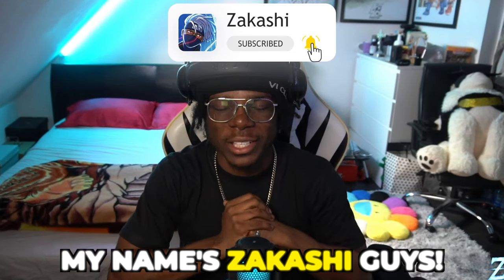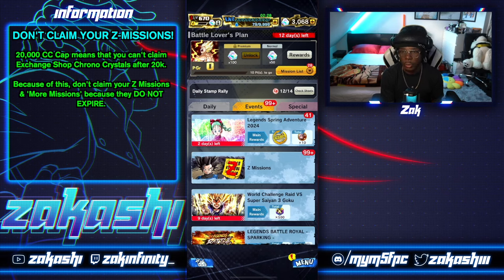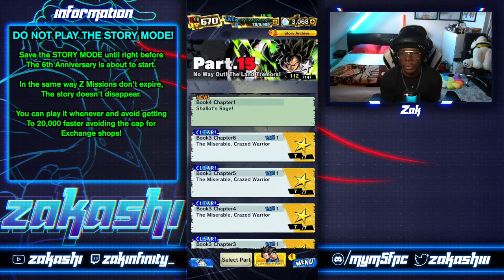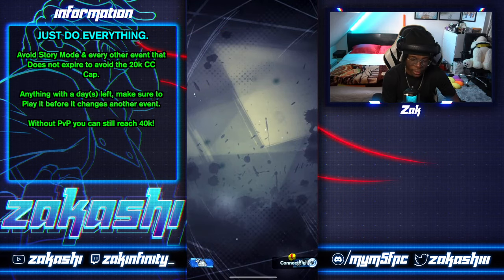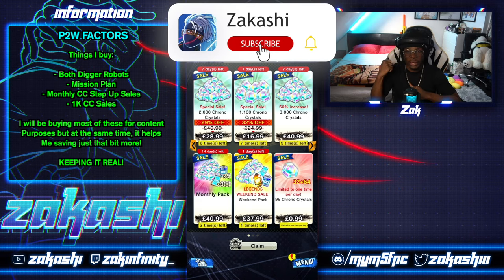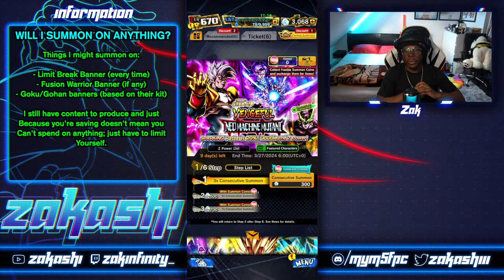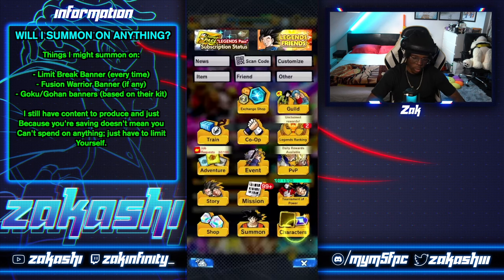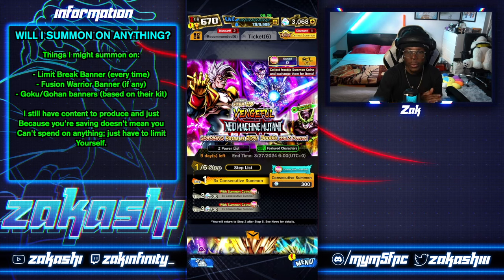BEST ADVICE For Saving CHRONO CRYSTALS For 6th ANNIVERSARY! (Dragon Ball Legends)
00:00 - Saving For 6th Anniversary!
00:31 - 40,000 Before 6th Anniversary!
00:59 - Don’t Claim Missions!
02:57 - Don’t Play Story Mode!
04:54 - Do Everything!07:50 - P2W Factors!11:28 - Will I Summon on Anything?
15:06 - What About Re-Run Banners?
16:29 - Good Luck! SUBSCRIBE!
What I use to RECORD:
► APowerMirror
► Streamlabs OBS